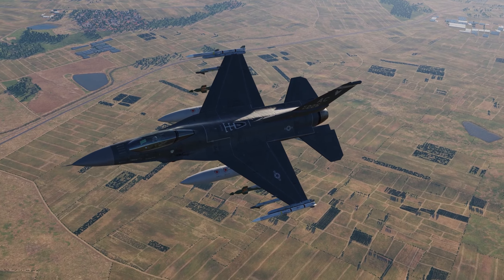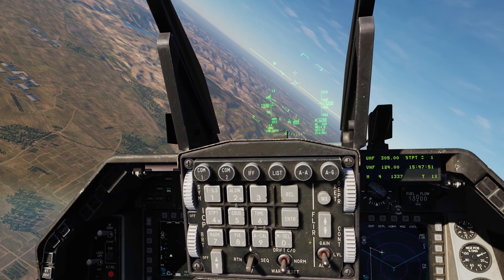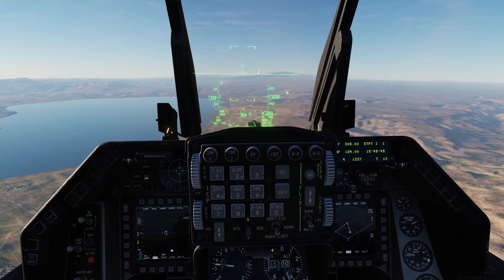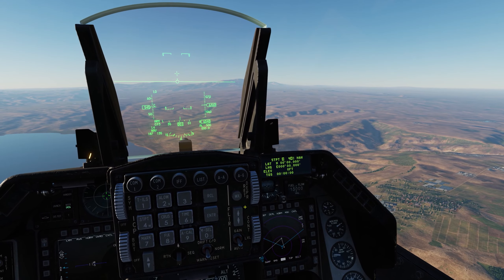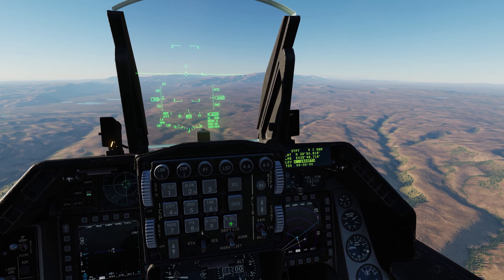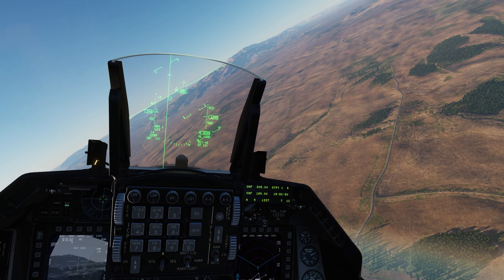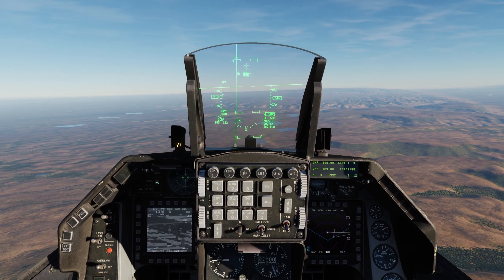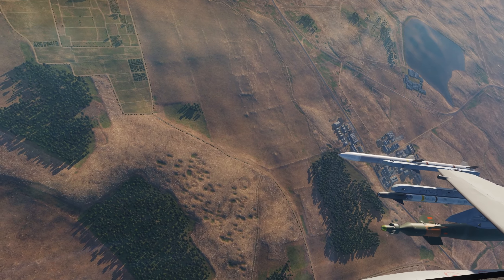DCS F-16C Viper: Learn to set up Steerpoints/Waypoints for CAS and Navigation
Hi guys! This time we gonna set up Steerpoints/Waypoints in the Viper to commence a CAS (Close Air Support).

►System Specs
GPU: 2x AORUS RTX2080 TI 11G Waterforce
CPU: AMD Ryzen™ Threadripper™ 3960X
Memory: 64 GB RAM
2x 1TB Samsung 970 Evo Plus M.2

Intro:(0:00)
Set Steerpoints:(1:17)